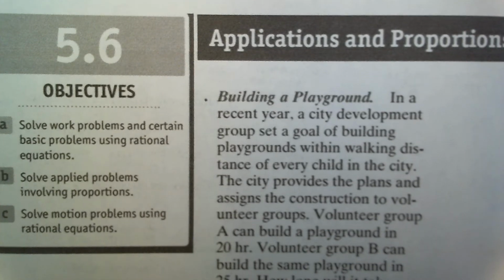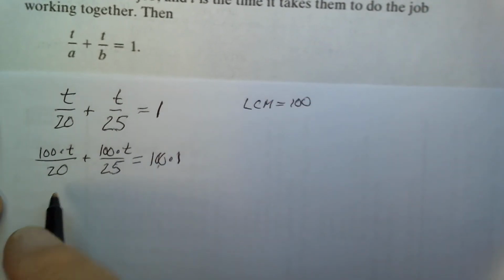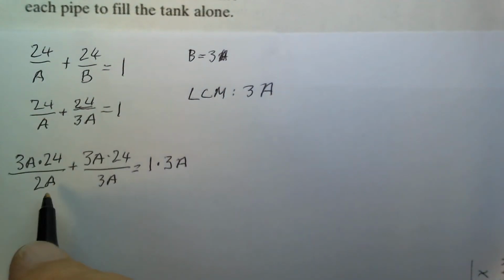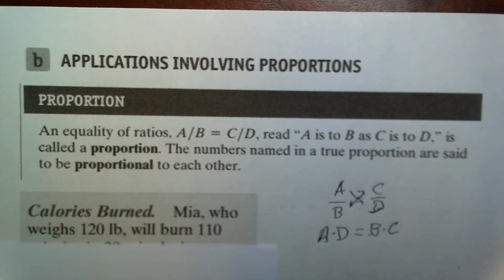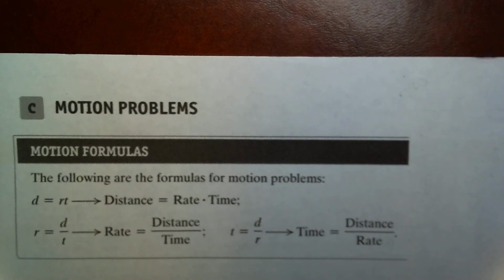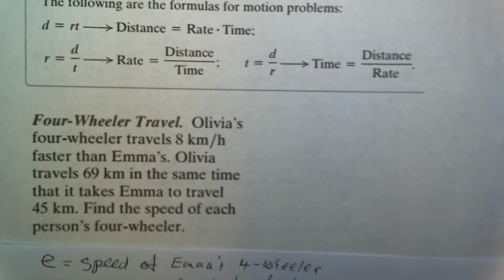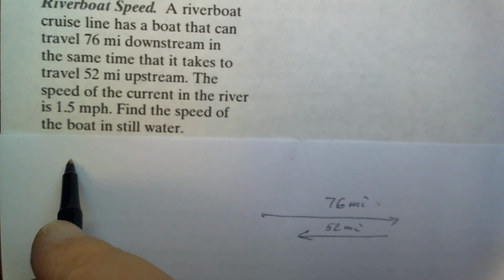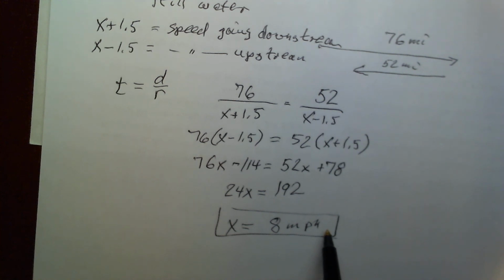Math 120 Sect. 5.6